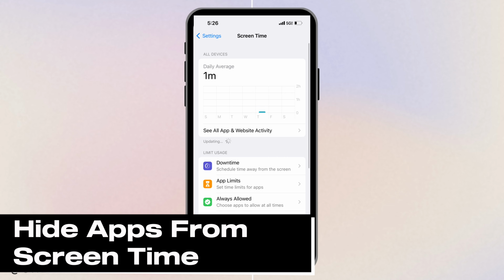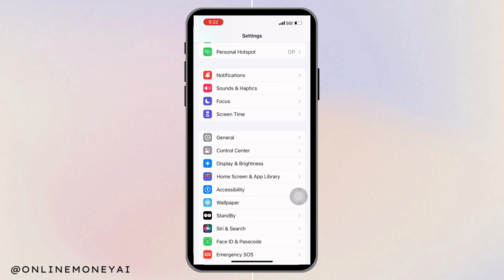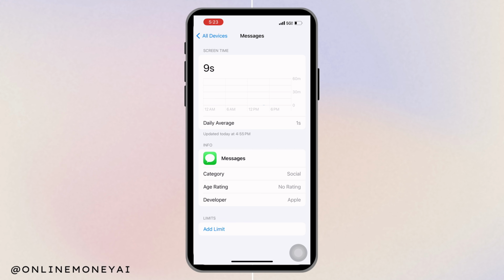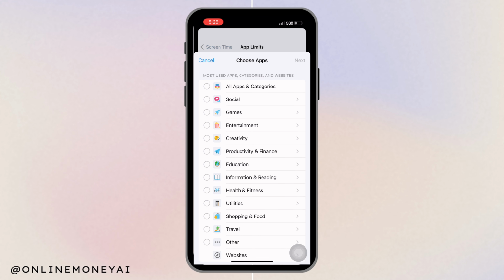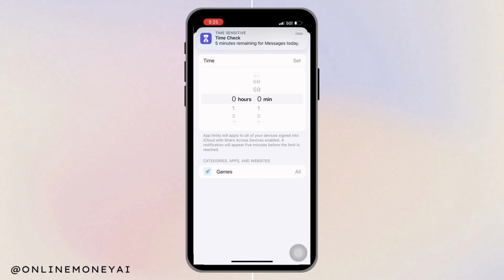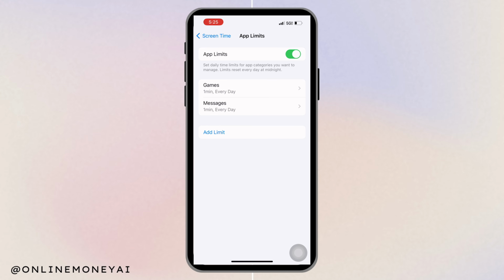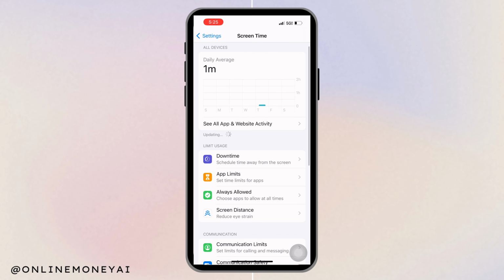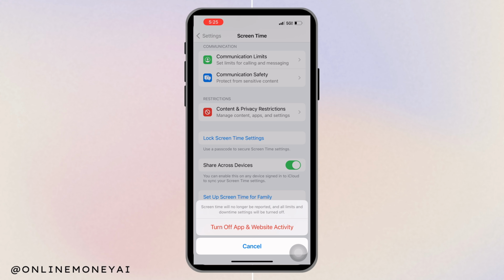How To Hide Apps From Screen Time on iPhone (2026 Guide)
How to hide apps from Screen Time on iPhone in 2026.

In this video, I’ll show you the best ways to remove or limit how apps appear in Screen Time reports. This step-by-step guide explains app limits, category grouping, and resetting Screen Time data.

In this video, you’ll learn:

Hide apps from Screen Time iPhone
Remove app from Screen Time report
Screen Time app limits trick
iPhone Screen Time settings